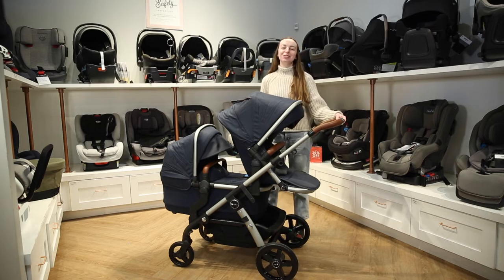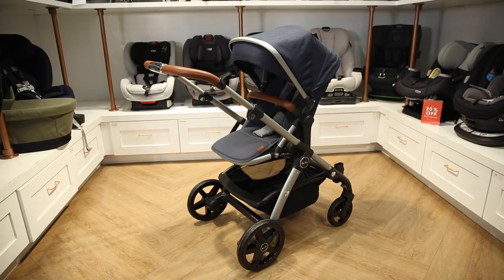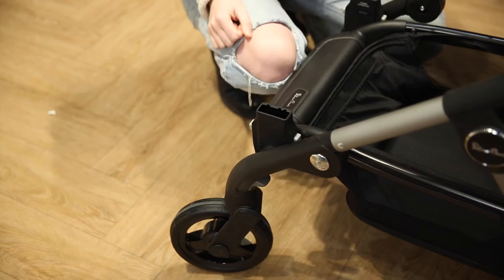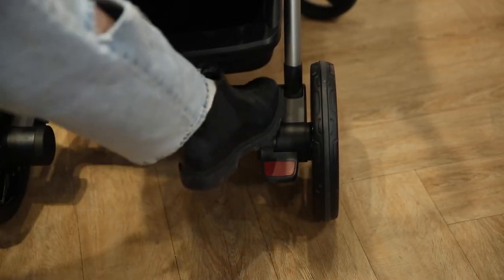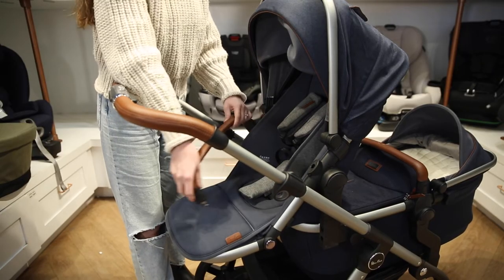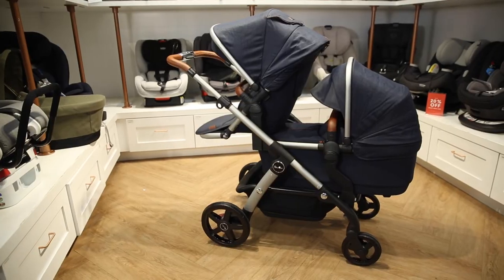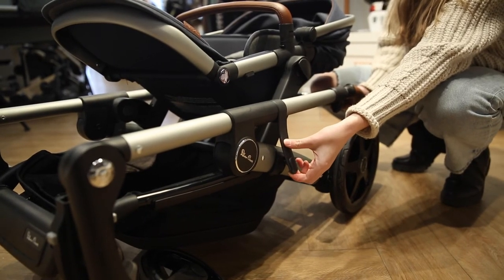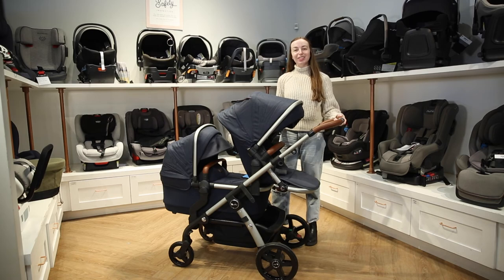2022 Silver Cross Wave Full Review and Demo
The 2022 Silver Cross Wave is beautiful and full of innovative features to make your next outing both easy and stylish! Check out this video to get a complete rundown on this amazing stroller!

Timestamps:
0:00 Intro
0:12 Notable Features
2:43 How to Fold
3:10 Outro